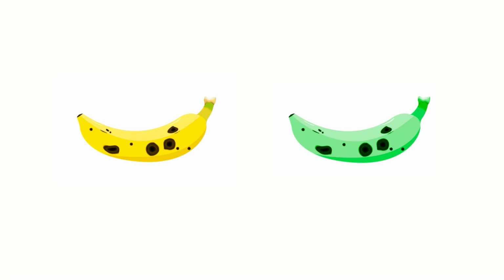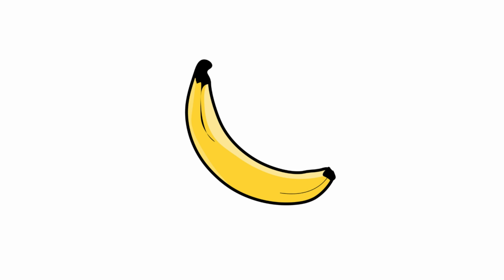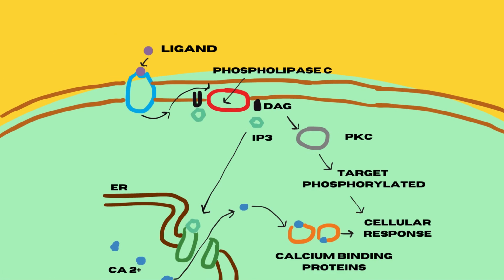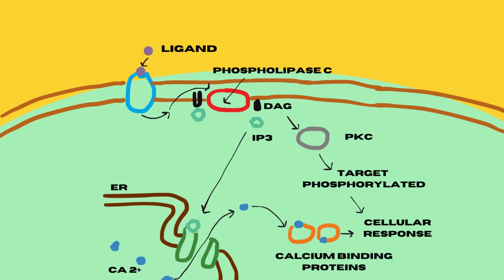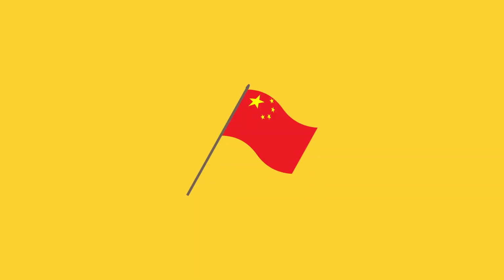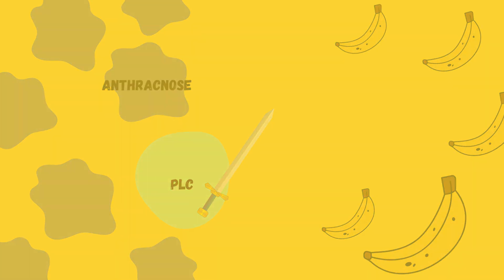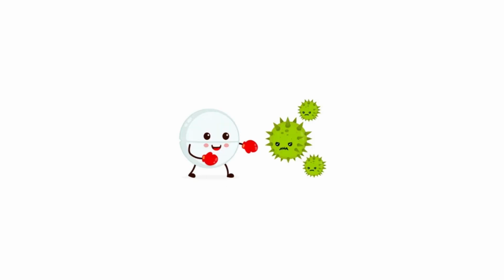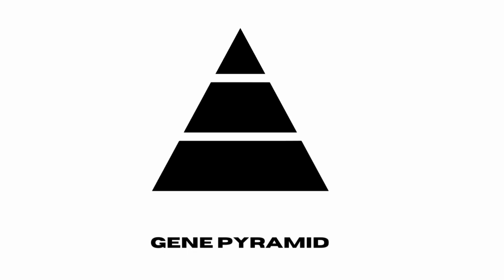Banana Gene Knockout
iCons 2B